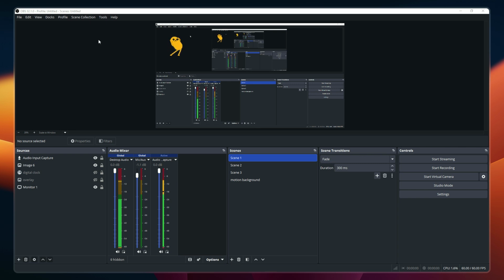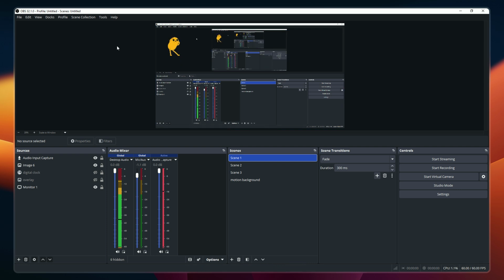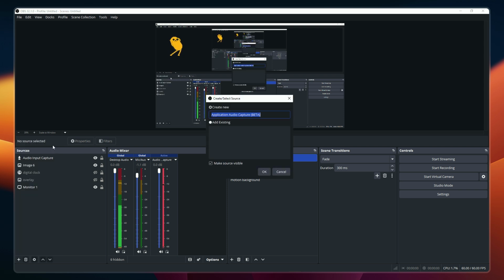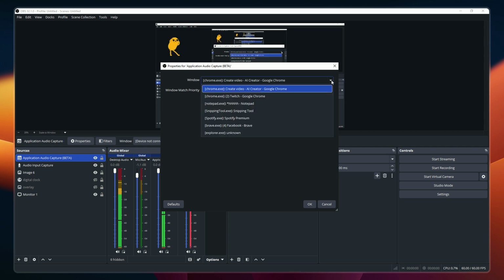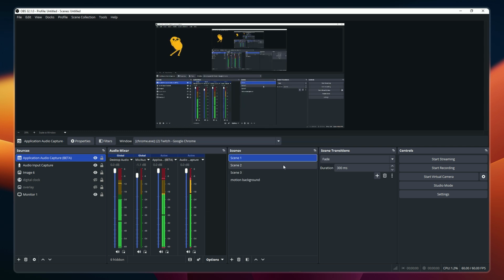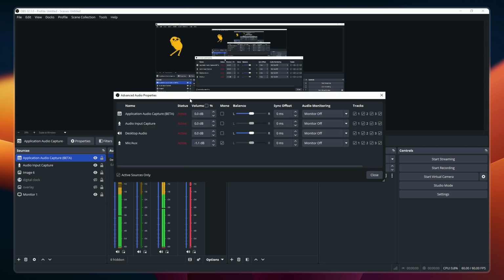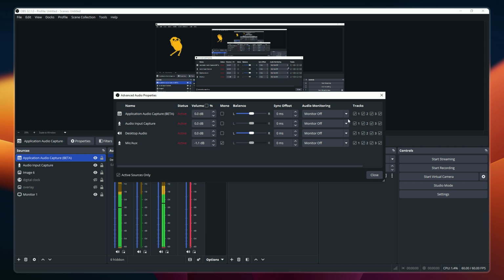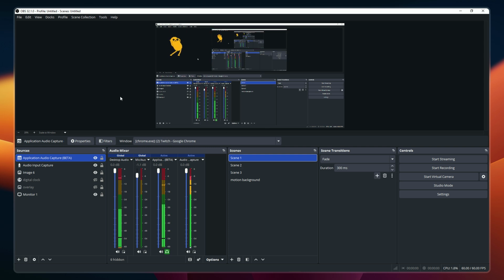How To Get Split Audio For OBS Browser Sound Alerts On Twitch | Tutorial 2026